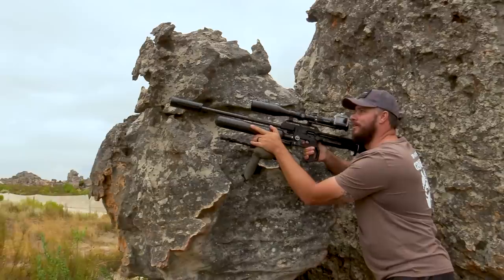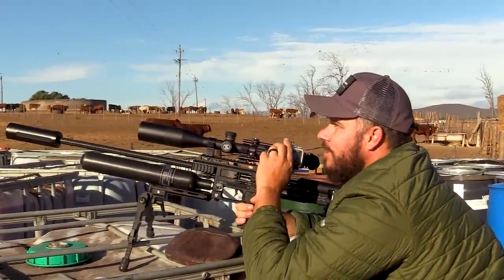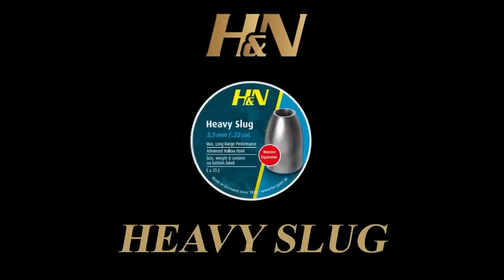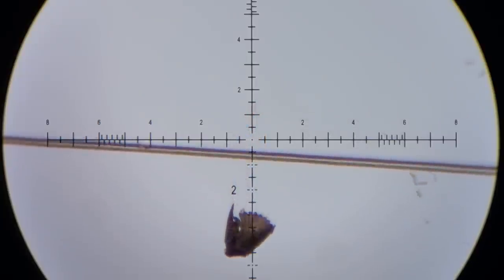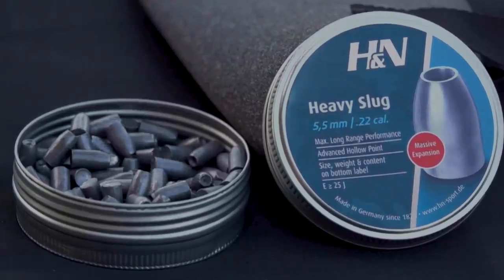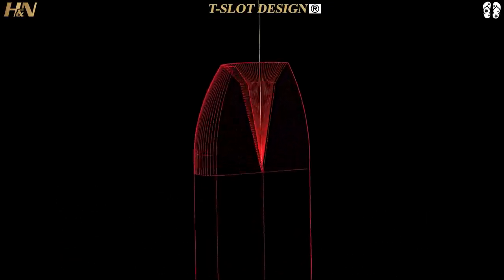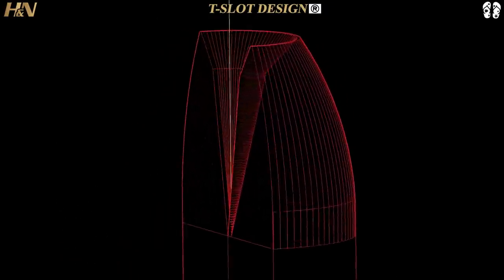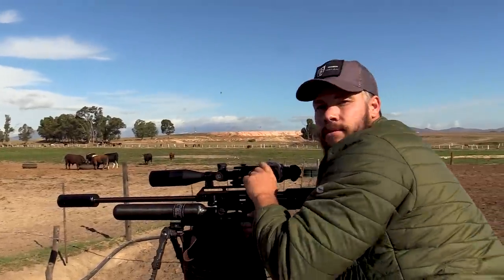MAXIMUM ATTACK AIR GUN HUNTING I HN T SLOT AIRGUN HUNTING I LONG RANGE PRECISION HUNTING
With the new HN T slot design, air gun hunting becomes more advanced. As a professional air gun hunter and airgun competitive shooter it is my job to develop air gun hunting gear and air rifles. With many years of air gun ballistic studies and helping leading air gun manufactures i studied the world of air gun slugs and air gun ballistics. Myself and HN developed and designed the new T slot design of the latest HN heavy air gun slug range. The HN heavy slug range is based on high end air gun hunting with precision. HN has designed air gun and fire arm bullets for over a 100 years and has a world of knowledge when it comes to bullet/slug development. Air gun hunting/fire arm shooting is my life and living. I do this for a profession. Many years of air gun hunting has driven me to study air gun projectiles and how they perform within a air gun barrel and outside the barrel. As a air gun hunting person myself i felt that advancing this sport/living is what i need to do. With original ideas to better and advance the way of air gun hunting is my goal in life. I feel really blessed to work along side leading air gun advancement companies like Fx air guns, Saber Tactical, Donnyfl, accu tac, Element optics and HN Sports. In this air gun hunting video i display a little bit of history and theory behind developing and designing air gun slugs made for air gun hunting. The market for airgun slugs is very difficult to be in because of general designs, features and open developing platforms that allow end consumers to make their own projectiles at home. The new T Slot design added to the existing HN Hp slug range and the change in lead formulas pushed the new HN heavy slugs for air gun hunting and shooting into a whole new level. Now you can choose from a wide selection of slugs  to accommodate all your air gun shooting needs from HN Sport and reloading projectiles for competitive shooting. This video displays clean ethical air gun hunting/pest control on farms that is in need of help to control pest numbers on farms. I feel it is my duty to guide our upcoming air hunting generation to show clean and humane air gun hunting.